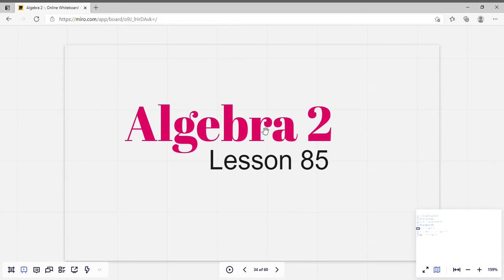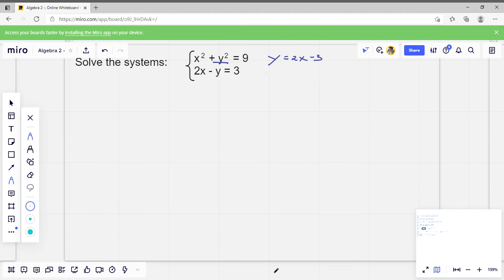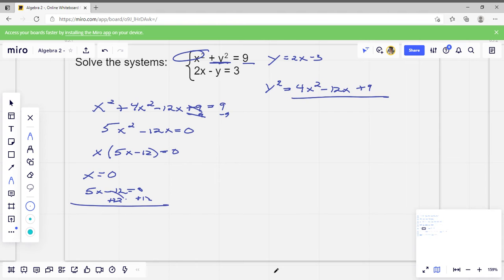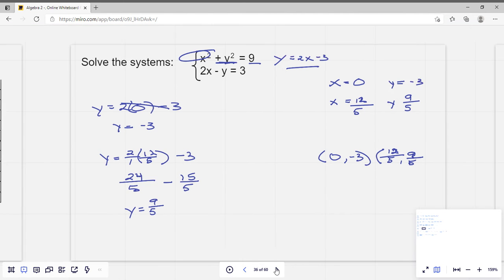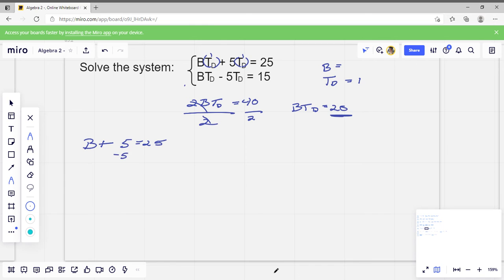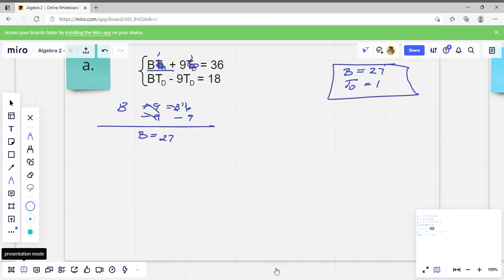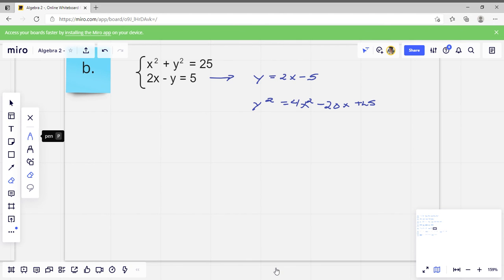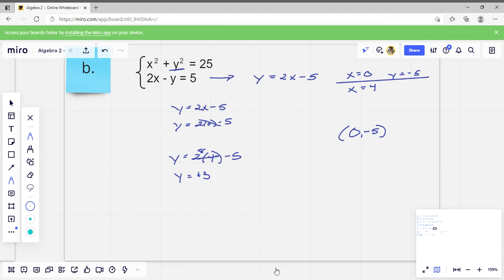Algebra 2 Lesson 85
Saxon Algebra Third Edition
Lesson 85